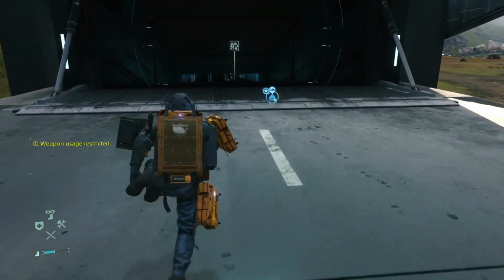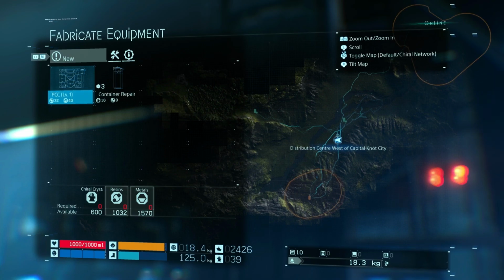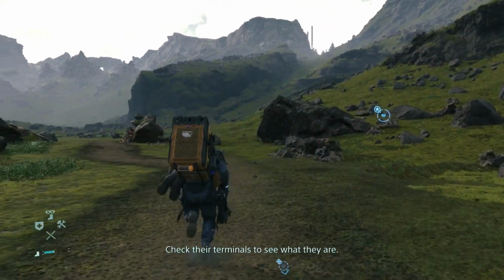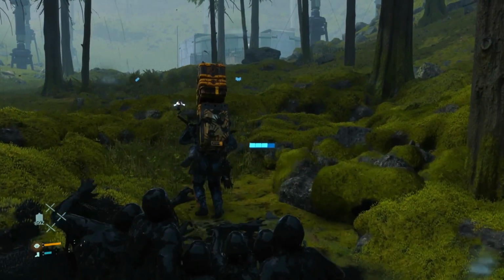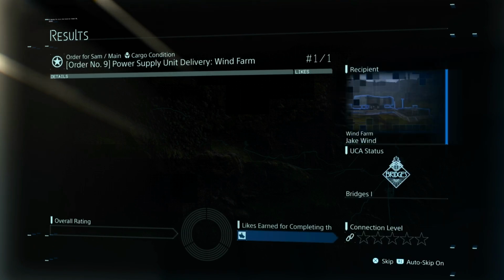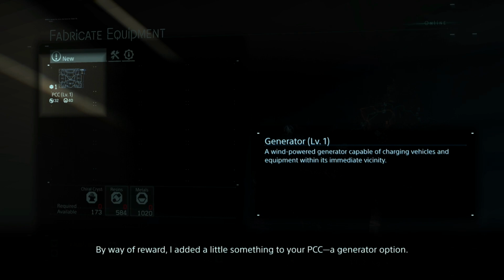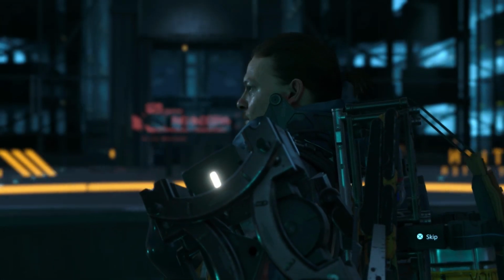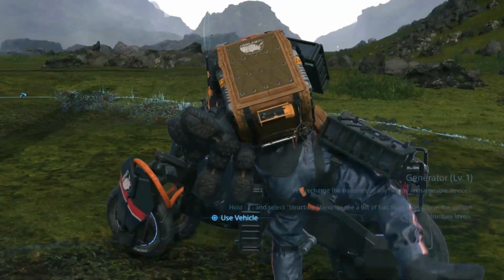Death Stranding - Part 07 - Rockabye BB!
Learning how to soothe the little one!

Outro - Non-copyright music - Compass, by Kubbi, from the album Ember

Opening animation by Chobtoons @ - specialises in short animations!